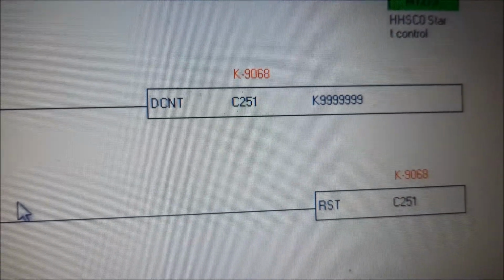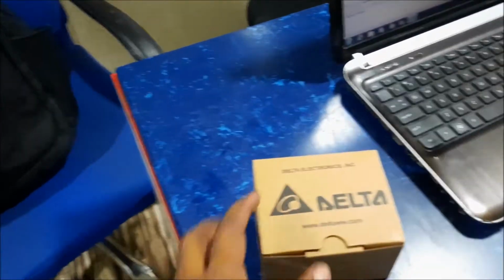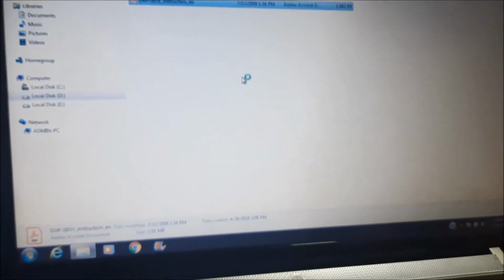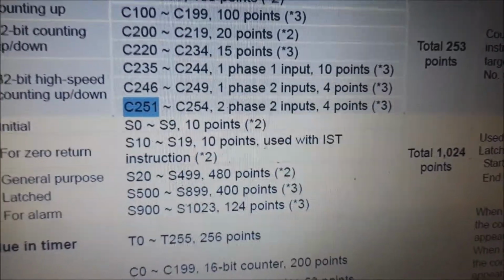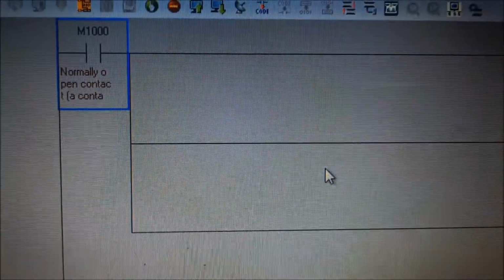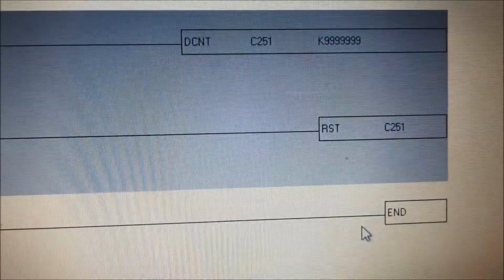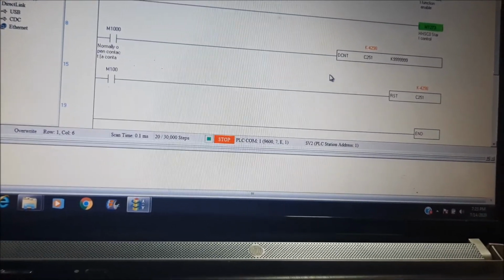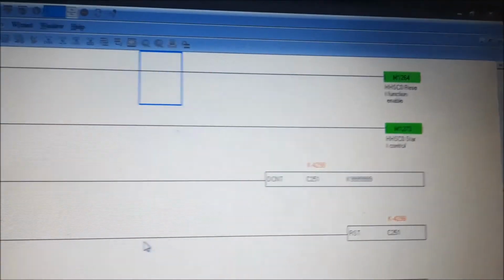What is encoder ,Wiring for Encoder, PLC Programming for Encoder, How to do Programming in Delta PLC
In this Video we have discussed about how the encoder works , what are types of encoder . How we do Programming of encoder in PLC , how to use in programming of encoder , how to so programming for encoder in Delta PLC , encoder wiring , encoder wiring connection,
PLCProgramming HMIProgramming DeltaPLCProgramming Panasonicservomotor SanaTechAutomation.
Delta PLC Ladder programming. electrical control panel manufacturer plc programming services panel for machine plc supplier plc training plc courses online courses relay wiring contactor wiring transistor relay transistor type relay
How to Delta PLC Programming for encoder,  How to PLC Programming for encoder in DVP28SV200T , How to PLC programming for encoder in Delta DVP series PLC
Encoder wiring connection